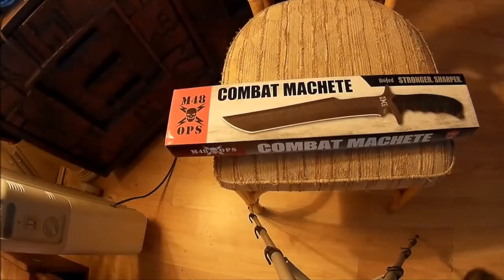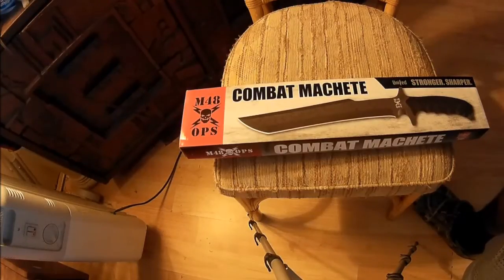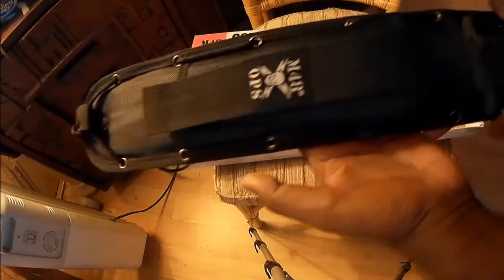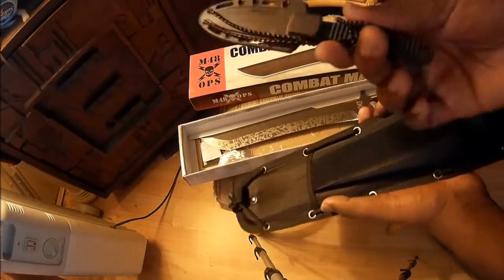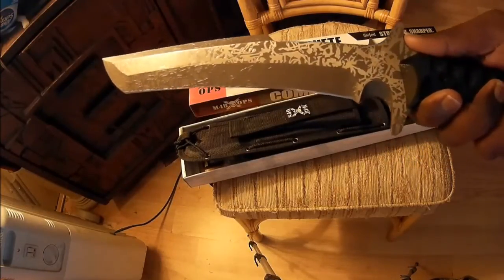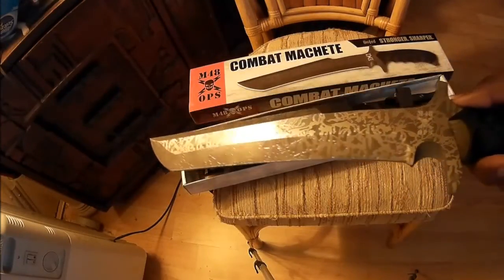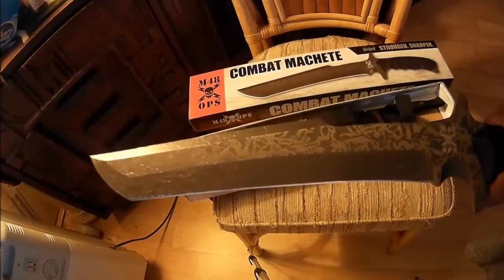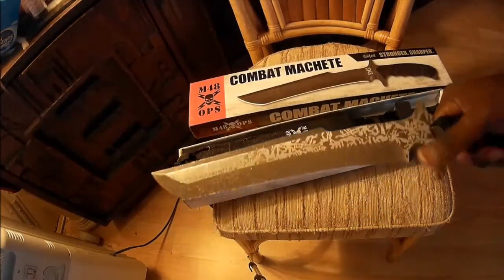UNITED Cutlery Tactical M48 machete UC3023 overview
Some things I need to mention is the handle is ABS plastic. I hope I get a chance soon to show you what this blade can do and if it is worth it for you to buy. If you have any questions drop me a line in the comments. I am a dialysis patient and any help with the channel will me much appreciated rAdiantJet 4465 Dickens ave Titusville Fl 32780 PayPal Thank you and YHWH BLESS!